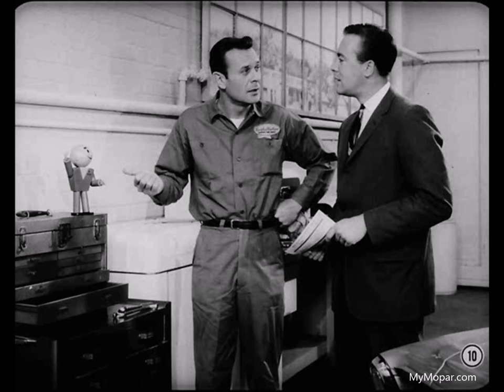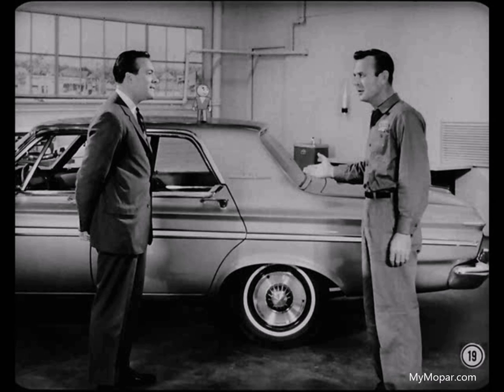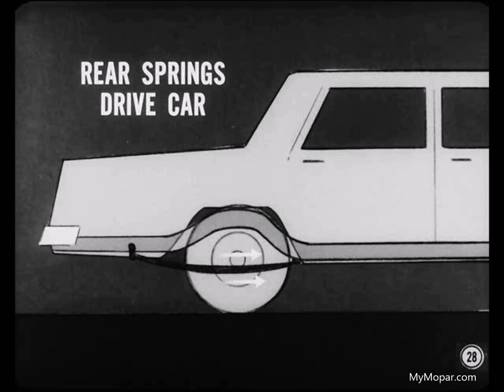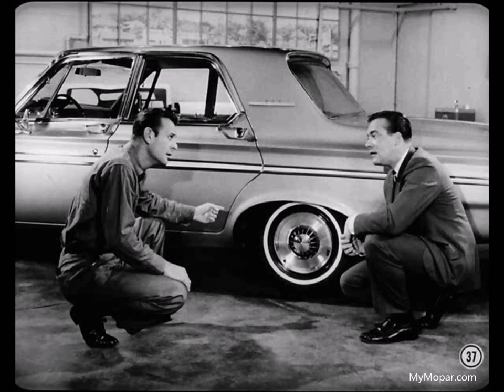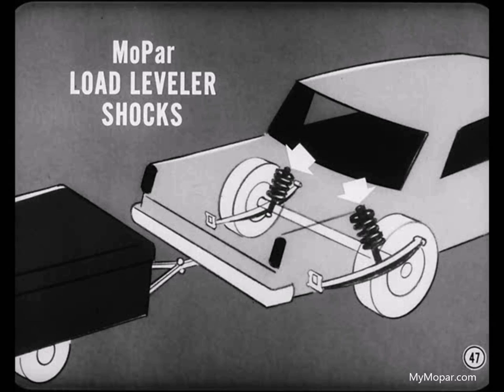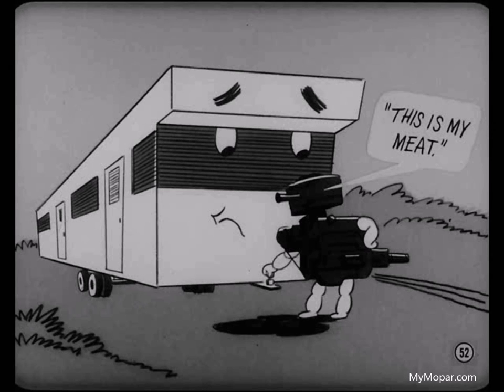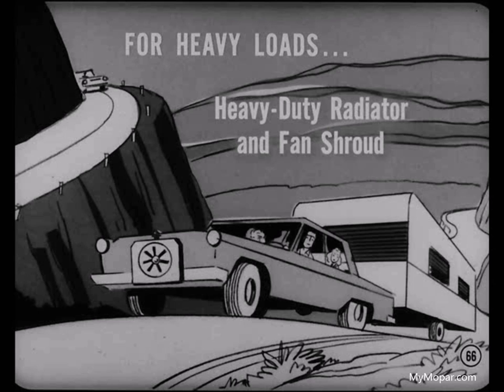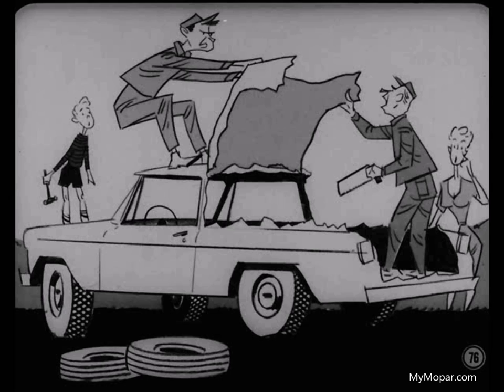Chrysler Master Tech - 1963, Volume 63-10 Heavy Duty Options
Chrysler Master Technician Service Conference - 1963, Volume 63-10 Heavy Duty Options

MyMopar.com